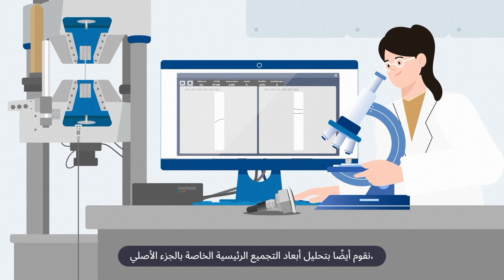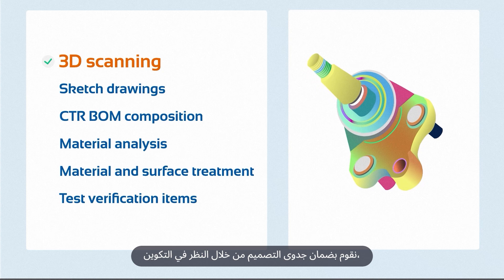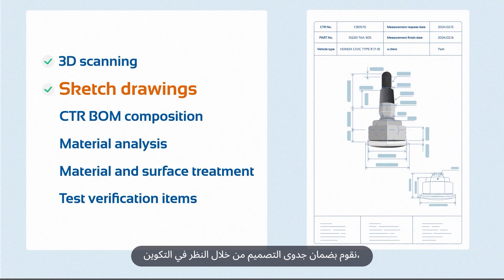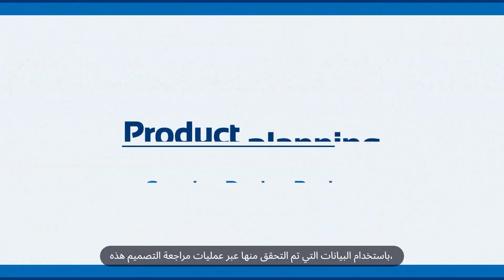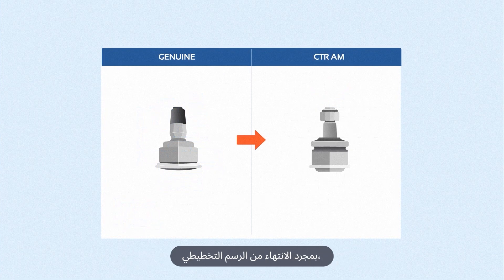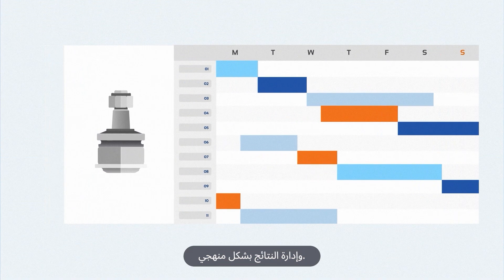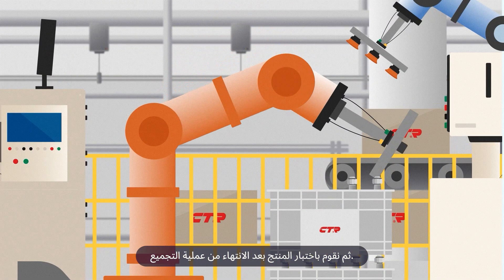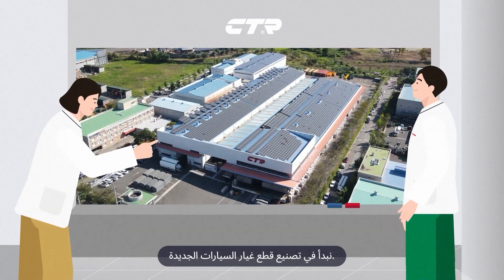كيف تقوم CTR بتطوير منتج جديد؟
اكتشف المراحل الدقيقة وراء عملية تطوير CTR لمنتجاتها.
مع أكثر من 70 عامًا من الخبرة، نحن نعطي الأولوية للسلامة والجودة في كل خطوة.
بدءًا من جمع طلبات العملاء حتى الاختبارات الصارمة، نوفّر قطع غيار ما بعد السوق تتماشى مع المعايير العالمية. باستخدام التكنولوجيا والخبرة المتقدمة، نهدف إلى تطوير أكثر من 1000 وحدة SKU جديدة سنويًا، معزّزين التزامنا بسلامة السائقين في جميع أنحاء العالم.

ثق أن CTR لا تقدم سوى حلول سيارات موثوقة وجديرة بالثقة ومصممة خصيصًا لتلبية احتياجاتك.
في كل خطوة، نسعى جاهدين لتجاوز الحدود وتشكيل مستقبل هندسة السيارات.